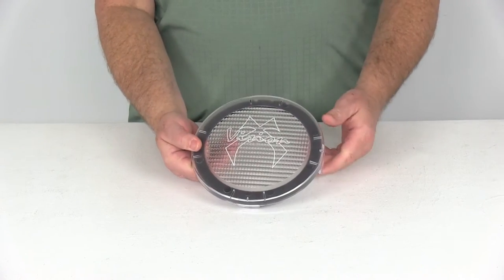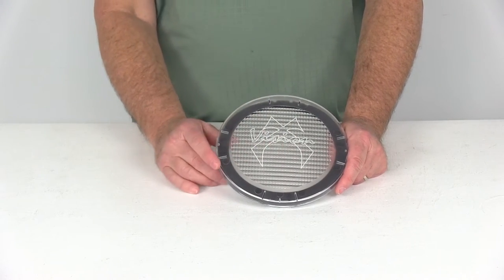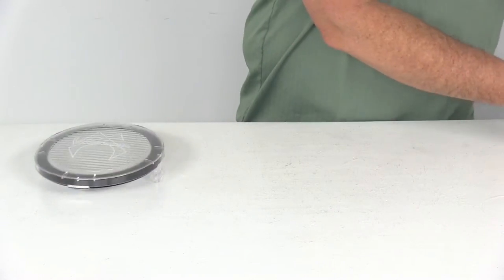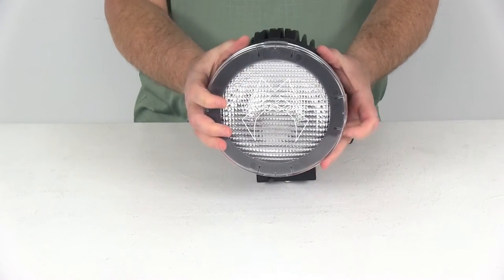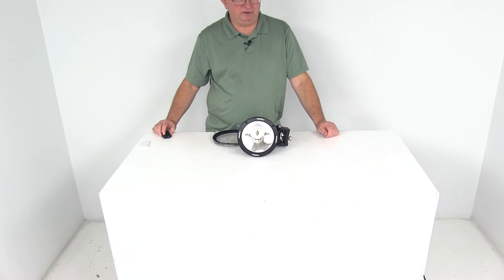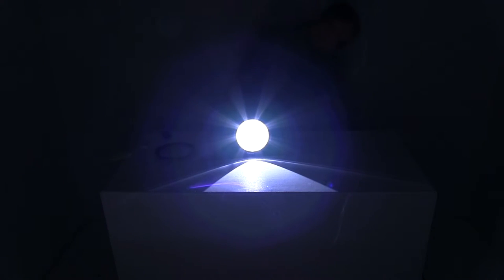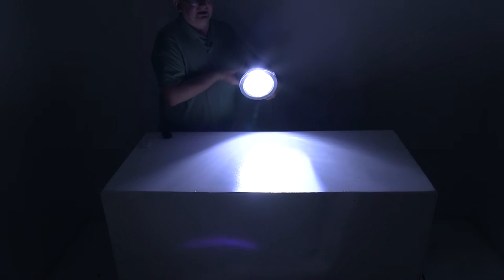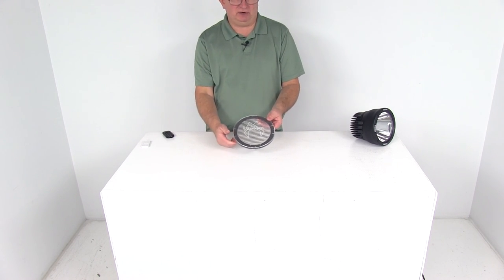etrailer | Cover for 6.7" Vision X Cannon, Transporter and 6500 Series Lights Spec Review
Click for more info and reviews of this Vision X Off Road Lights,Vehicle Lights:

Today we're going to review part PCV-6500FL. This is the Vision X clear flood-beam cover for 6.7 inch Vision X Cannon and Transporter Lights. Now this cover will create a nice flood-beam pattern for your offroad light. It does work with Vision X 6.7 inch Cannon and Transporter Offroad Lights. This will give you a flood-beam pattern, which provides both forward and peripheral lighting. It's great for commercial and industrial applications.

It is a clear lens so it won't alter your light's bright white color. It is made of a shatterproof polycarbonate, which protects the light from scratches caused by rocks and debris. On the inside part, there is a nice rubber gasket that will help keep out dust and moisture. It is a simple, snap-on installation. Again, the specs on this, the quantity for this part number is one light cover.

The diameter is 6 and 3/4 inches. It comes with a 1-year warranty. Now, what I want to show you, I have an example here. I pulled a, this is a 6.7 inch Vision X cannon light. This has a spot-beam in it. If you want to change it from a spot-beam to a flood beam, I'll show you how.

You just snap this on and I'll show you the difference in it. First, I'm going to show you how to install it. It's pretty much a simple . Let's just hold it up this way and I'll just show you. What you do is just line this up, go ahead and just pop it right on.

Says 'top' right up here, so you just put this on the top to give you the correct pattern. You can see it seals real nice, has the rubber seal on the inside, and it protects the light from any damage. What I'm going to do next, let's just pop it off . What I'm going to do is plug this light in to power to show you the spot-beam and then we'll put the lens on to show you how it changes. What we're going to do is, I'll go ahead and plug this in to the 12-volt power. What I'm going to do here is, we're going to pan out just to give you a good view, I'm gonna show on the back wall the difference in the pattern. Okay, so first, we're going to show you this light with its normal spot-beam. We'll go ahead and turn off the overhead lights. We'll go ahead and turn on the power. You can see the spot-beam it gives off, and then we'll rotate around and you could see it on the wall. There's your spot-beam, to give you an idea what that looks like. Now, what I'm going to do is go ahead and turn off the power. We're going to snap on, here we go, we'll snap on this cover. There we go, got it all snapped on into place. Now it's going to change it to the flood-beam pattern, so I'll go ahead and turn the power back on. You'll notice, as I turn this around, you can see it's changed it from that narrow spot-beam to the flood pattern. It's still clear, keeps the bright light, just like that. Okay, now we'll go ahead and turn off the power. Go ahead and turn back on our overhead lights, I'll just go ahead and pop the cover off. That should do it for the review on part PCV-6500FL. This is the Vision X clear flood-beam cover for the 6.7 inch Vision X Cannon and Transporter Lights. .